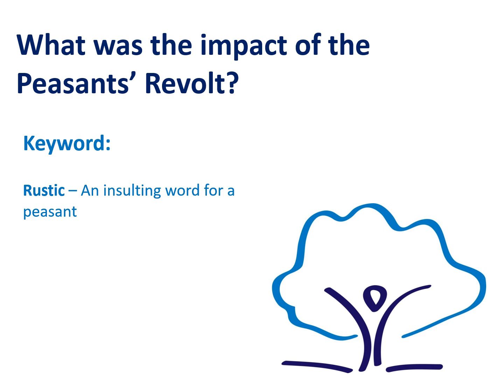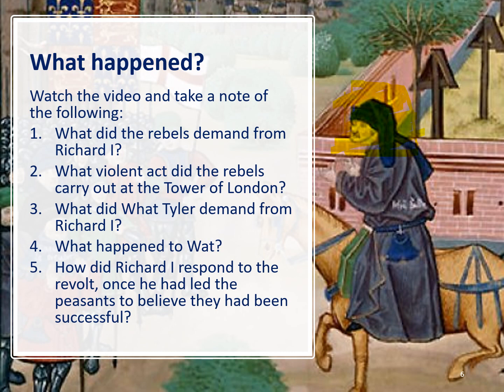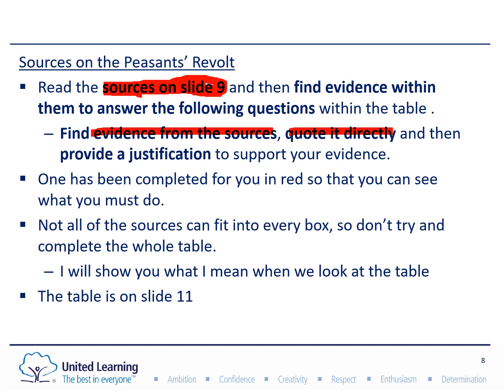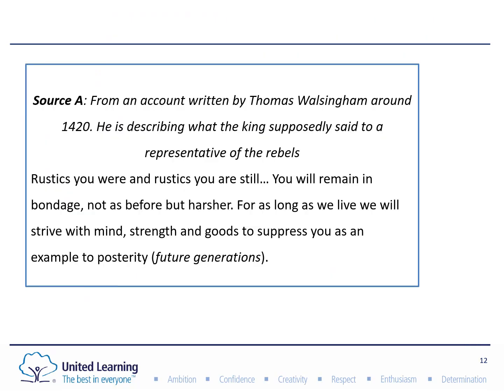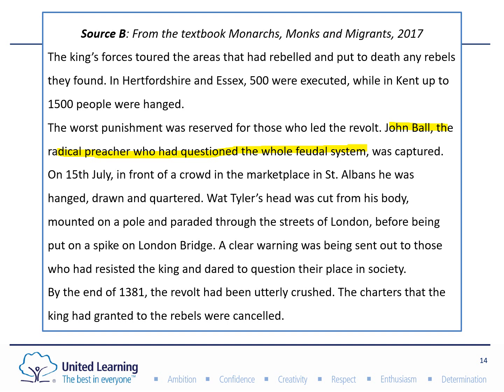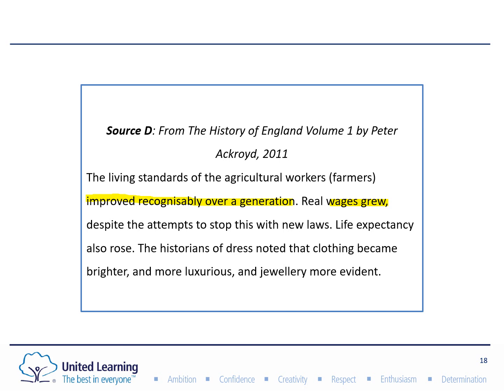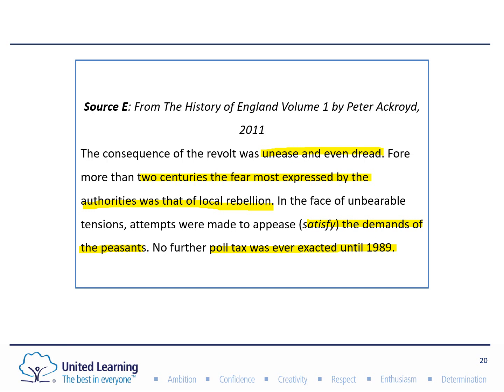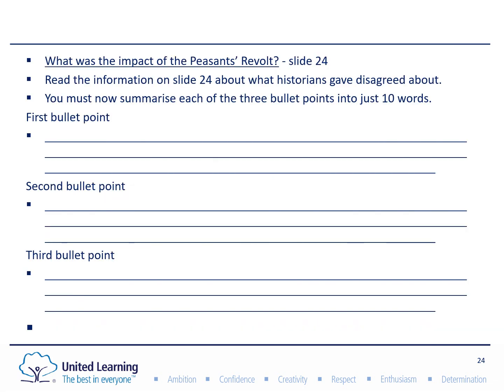What were the consequences of the Peasants' Revolt